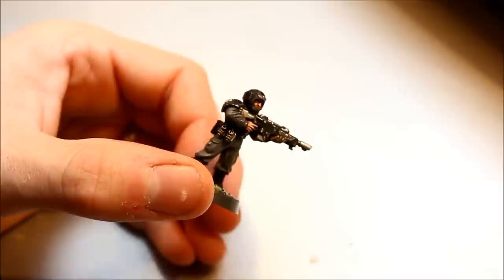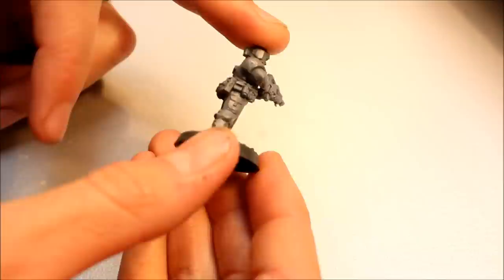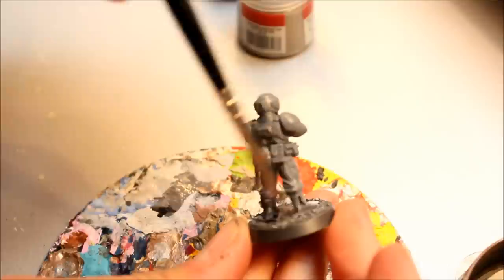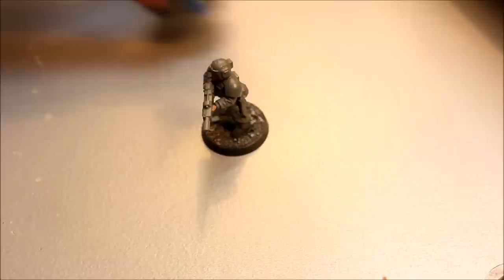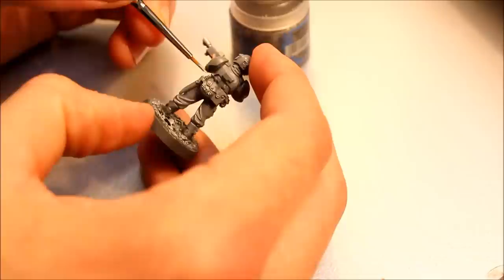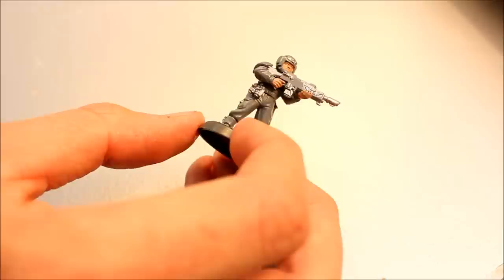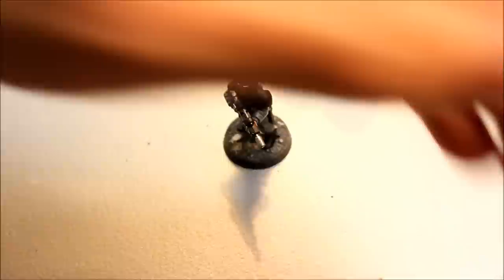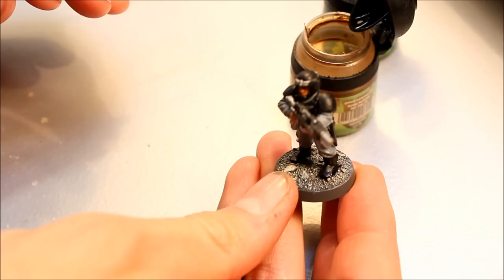How To Paint IMPERIAL GUARD (Astra Militarum) Painting Tutorial (A technique for ALL units/vehicles)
IMPERIAL GUARD (Astra Militarum) Painting Tutorial (Use this technique for ALL units/vehicles):

Yes! It's here! Check out this very effective technique for painting Imperial Guard (Astra Militarum) in this full painting tutorial! Follow along as you paint and you can easily achieve the same great results! The method I show you here can be applied in exactly the same way to all Imperial Guard units and vehicles! Enjoy the video!:) Even if you don't collect Imperial Guard the video still has great tips and techniques for painting in general , including - How to paint the face and skin!

Enjoy the content and hope this channel is an inspiration to all you painters and players out there on the web!

Title of Music: 'Evening Melodrama'